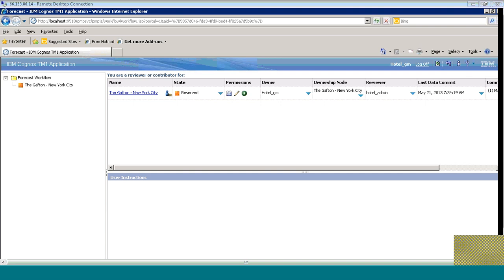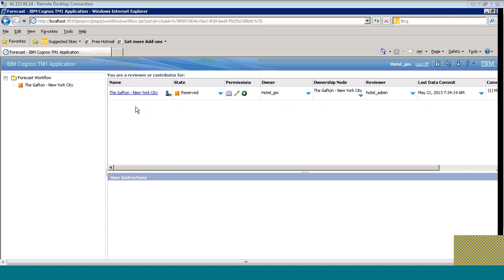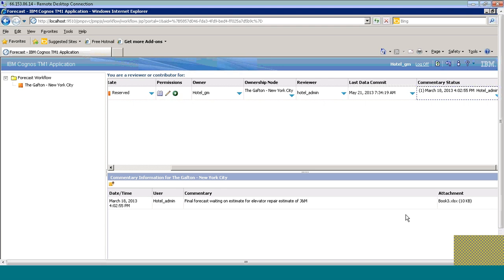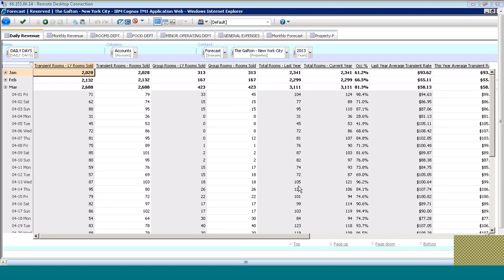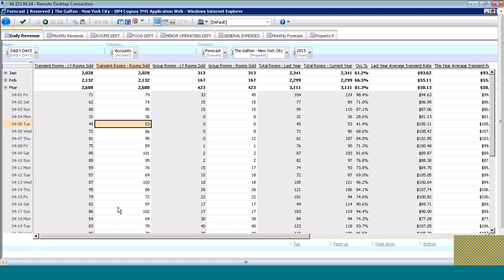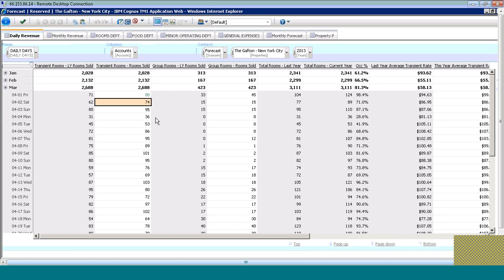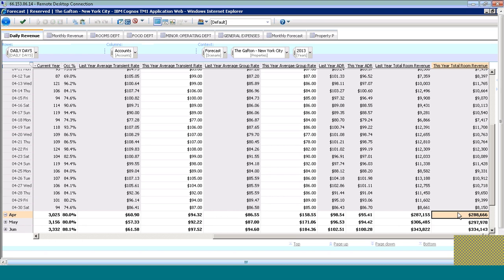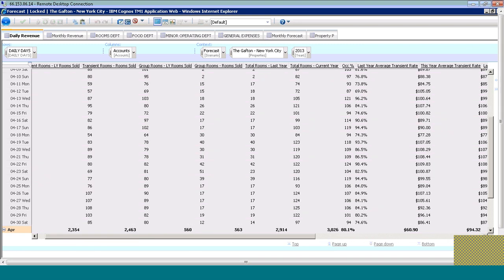Hospitality Trailer: Workflow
Watch this clip for a preview of the Workflow capability of LPA's Hospitality Solution.